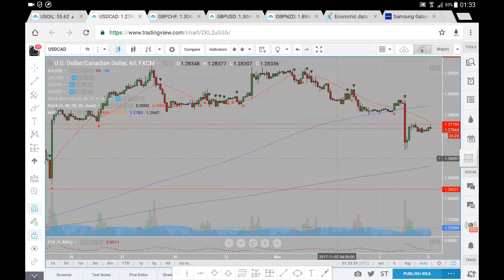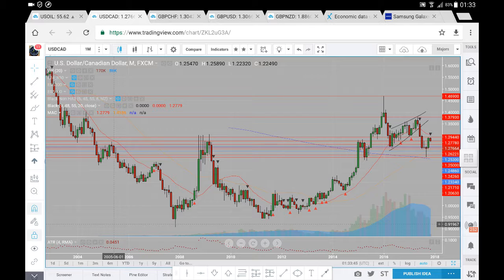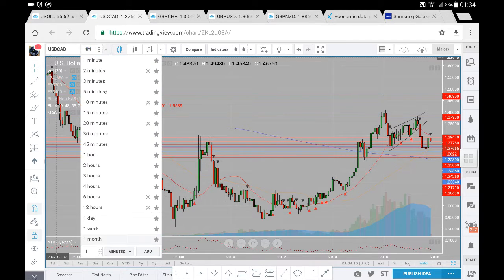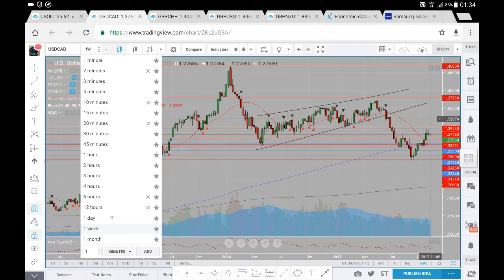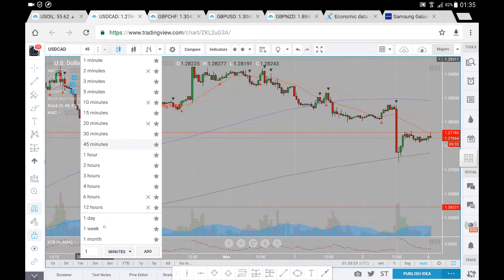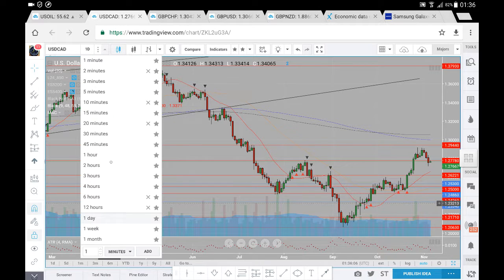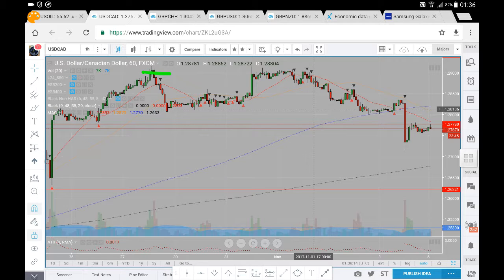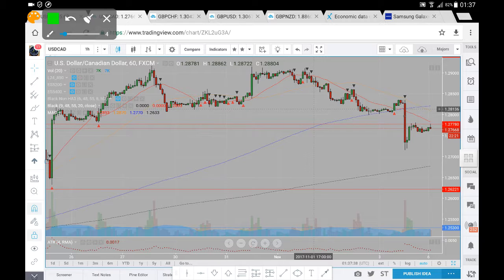USDCAD Analysis 06 11 17 November 6th (this is commentary, not advice, see description)